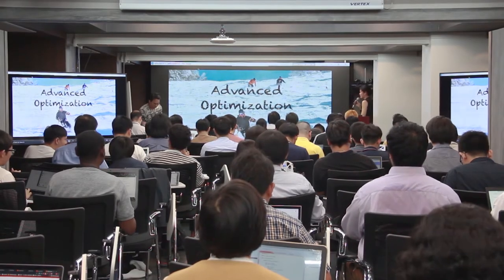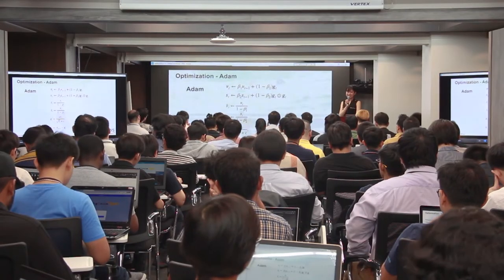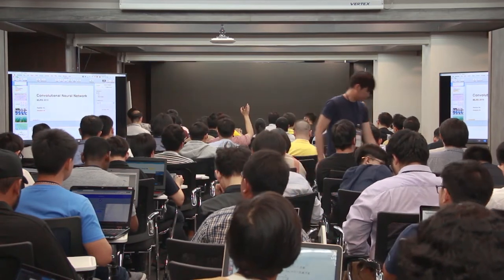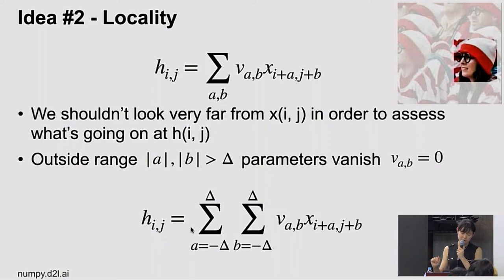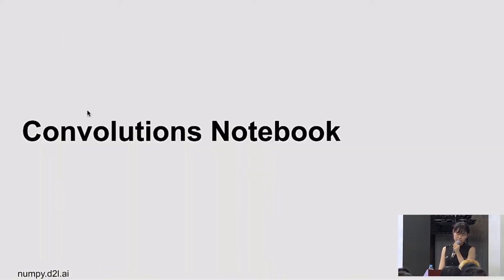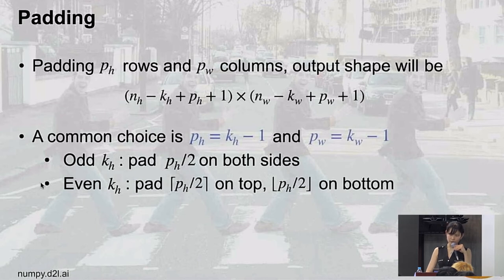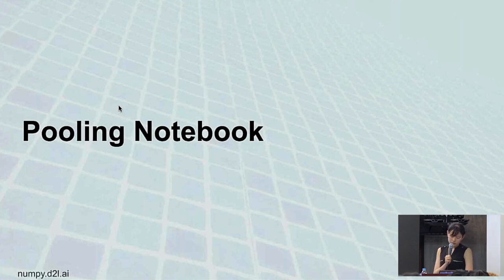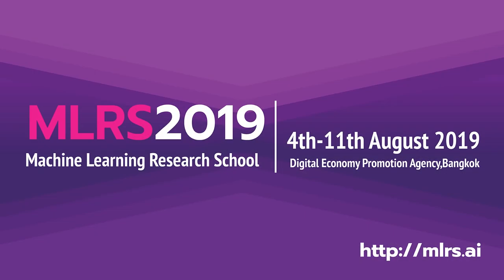Day 2-1 - Deep Learning 1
Speaker: Rachael Wu, Applied Scientist @ Amazon AI
Password for Rachel Wu's slides: aws2019